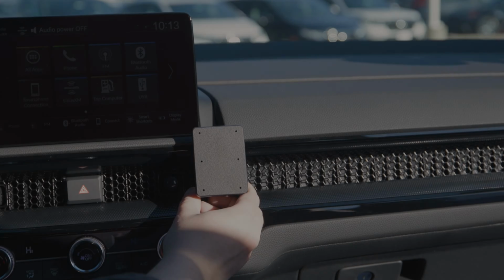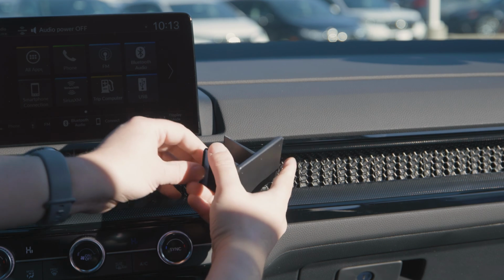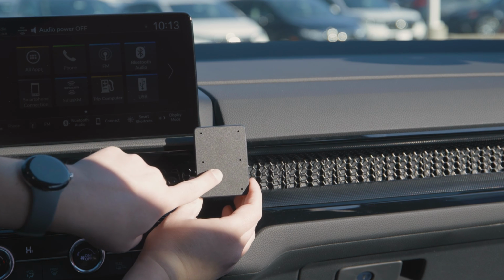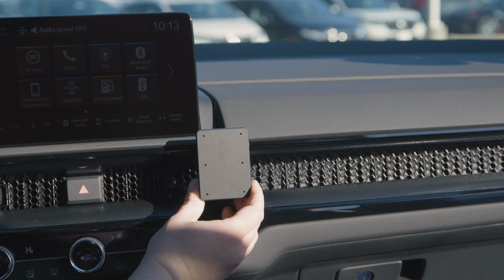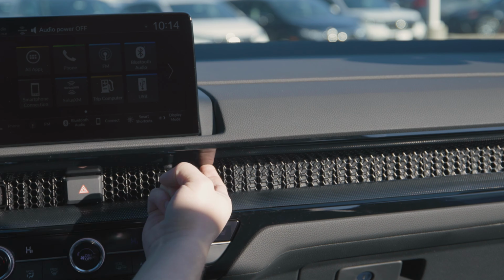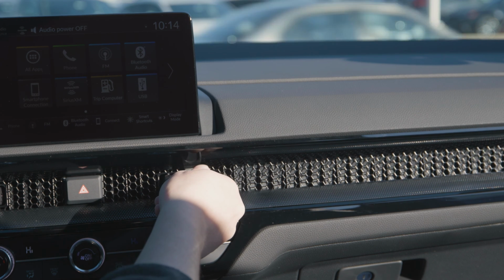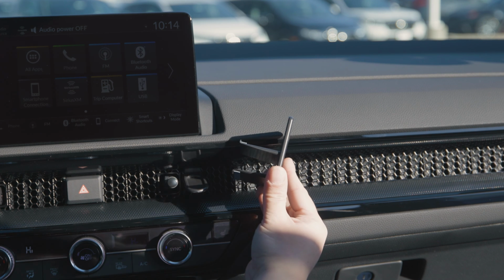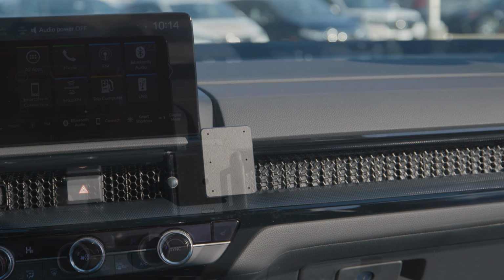Honda CR-V and Honda Accord - How-To Install Angled Dash Mount (856010/855801)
ProClip is a two-part phone mounting system that's designed specifically for your car! It easily snaps tightly into the seams of your dashboard for a solid and secure fit and the phone holder is made specifically for your iPhone or Android smartphone. Phone holders are also available with wireless charging!